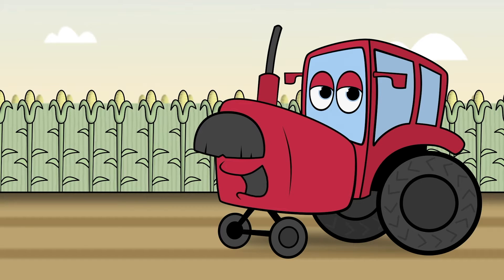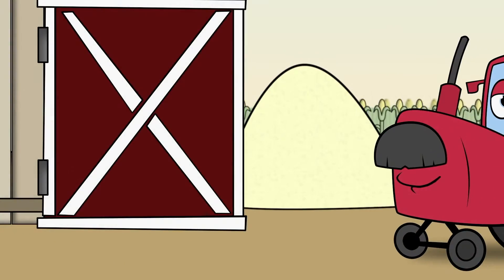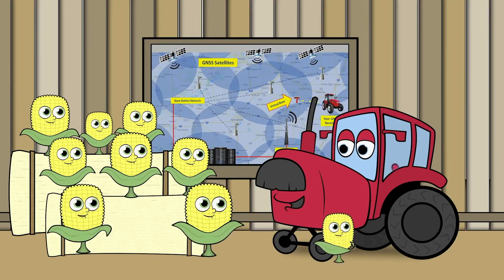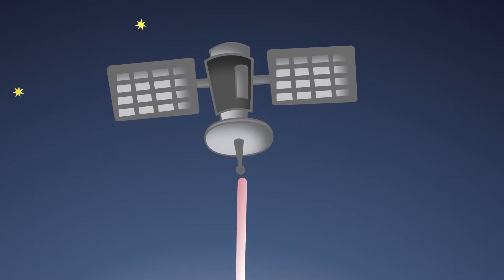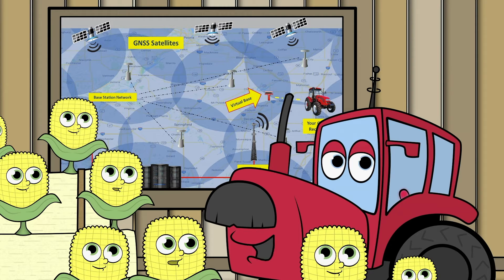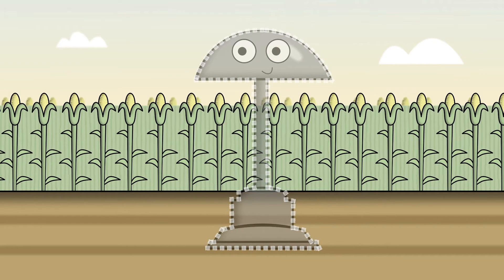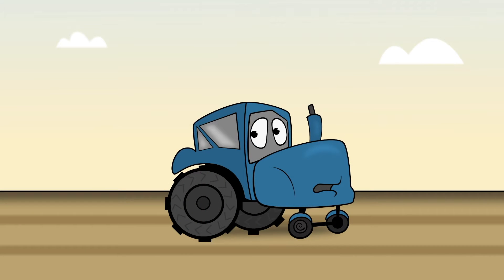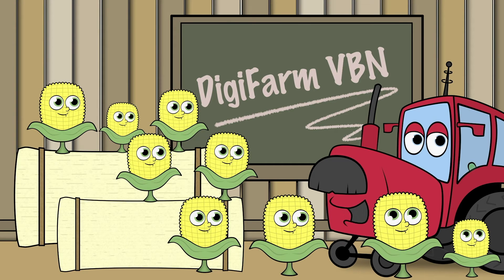Learn How DigiFarm VBN works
A short animation showing how DigiFarm VBN works.